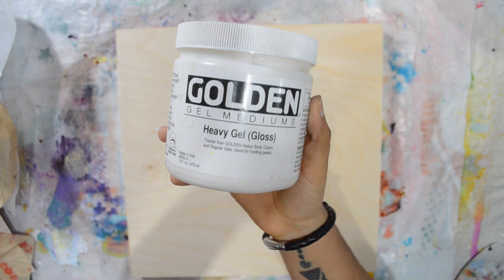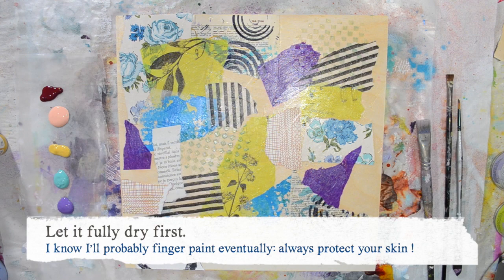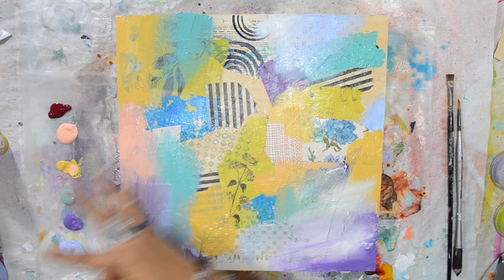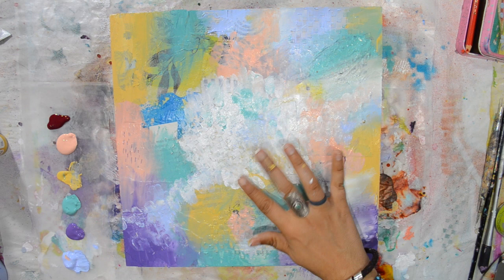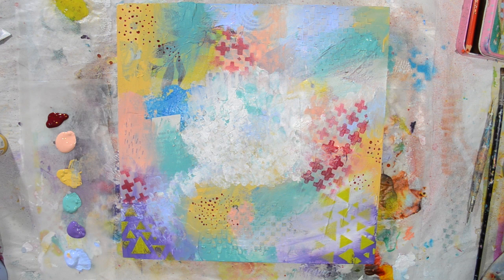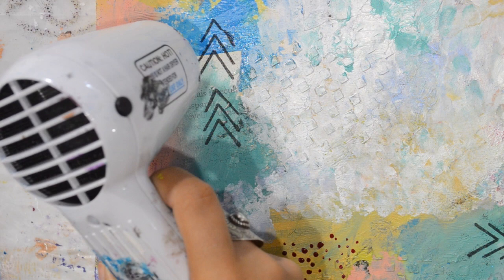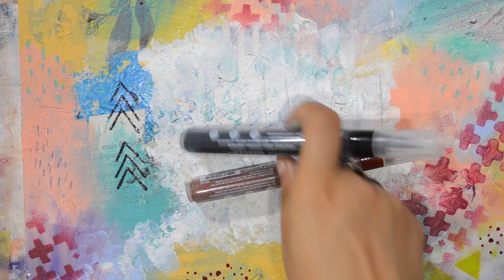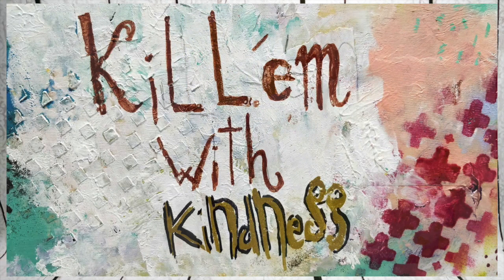{Inspired By} Dori Patrick: inspirational mixed media abstract painting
⇟ UNROLL TO SEE MORE ⇟ Welcome in this new {Inspired By} video ! This time, I am going colourfully abstract thanks to Dori Patrick's beautiful style.
Go on my blog for more about my story with Dori and the supplies used.